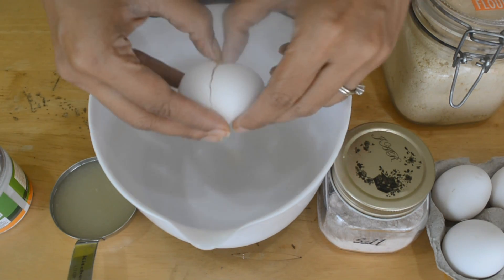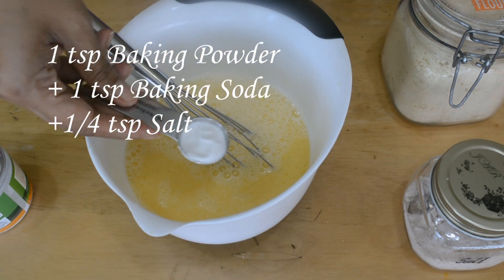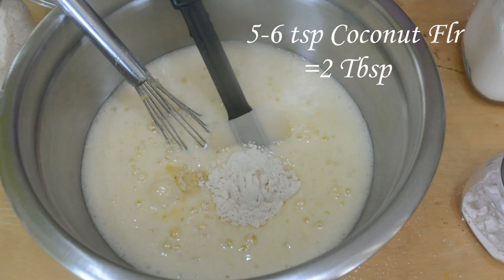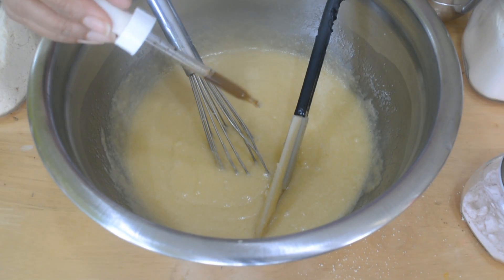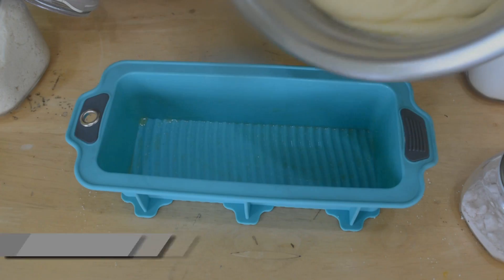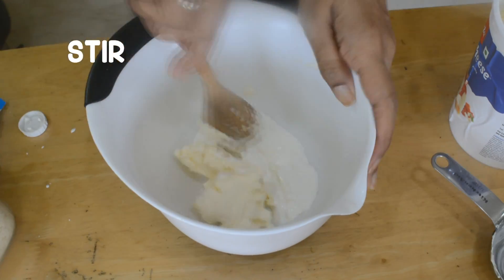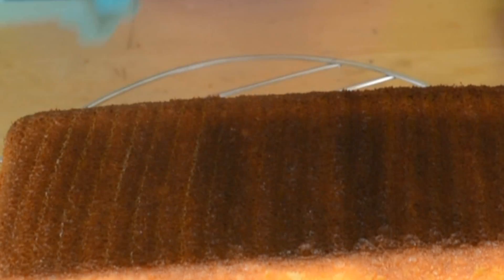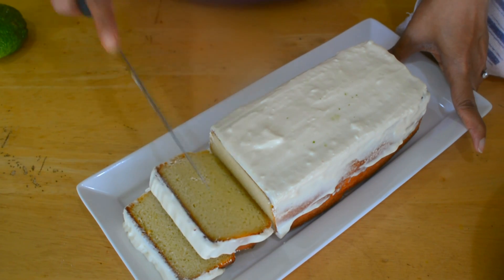Lemon Pound Cake | Keto Recipes | Gluten Free | Low Carb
This Lemon Pound Cake made with Almond Flour is just as good if not better than any conventional cake and it is sugar free, gluten free and extremely low carb, too.This is also one of my most popular keto recipes. I am so happy with the recipe as it makes a great coffee time cake or a snack and also satisfies your craving for some sweet. It has a wonderful texture much like around cake and is very versatile. You can top it up with some whipped cream and berries for a more formal dessert. Happy Cooking!

To Buy the ingredients: These are the standard ones available in India. I do use other brands too if bought abroad.
Almond Flour
Coconut Flour
Vanilla Essence
Aluminium free Baking Powder
Coconut Oil

Ingredients for Lemon Pound Cake:
6 large, Egg
 2/3 cup, Coconut Oil
2 cup, Almond Flour
5 tsp, Coconut Flour
1 tsp, Baking Powder
1 tsp, Baking Soda
1/4 tsp Salt
2/3 cup, Lemon juice, raw
1 tsp Vanilla Essence
3/4 Cup Erythritol
2 Droppers(12 drops) Stevia

Ingredients for the glaze:
1/3 Cup Cream Cheese
1/3 Cup Heavy Cream
6 drops Stevia

Macros: Serves 12
Each Serving (without the cream cheese glaze)
Calories: 174
Fat: 17
Protien: 4
Net Carbs: 2